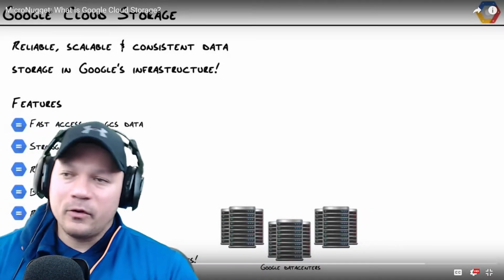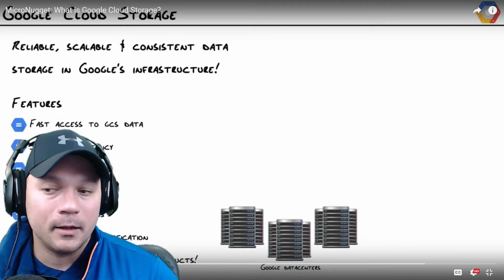All About Bitcoin Mining Almost, Road To Riches Or Fool's Gold?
By now, you've probably heard all about Bitcoins. But what are they? And are people actually striking it rich "mining" these things? Today, we'll find out with a first-hand look into the world of this crypto-currency, straight from a Bitcoin miner.